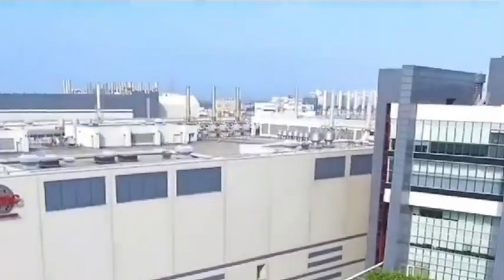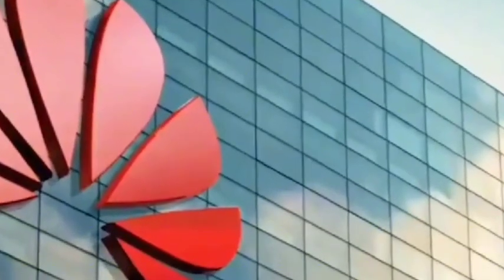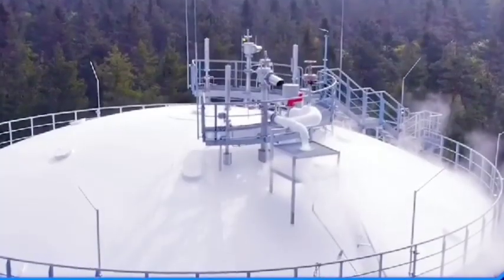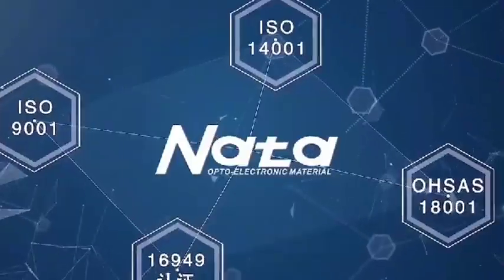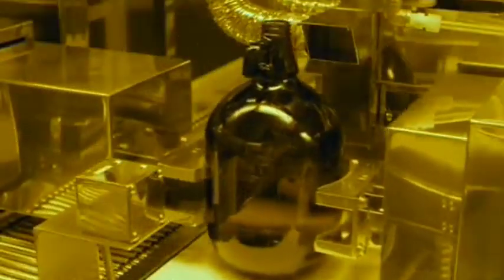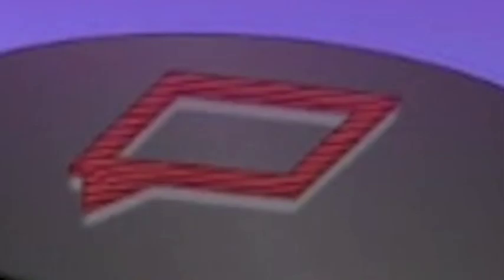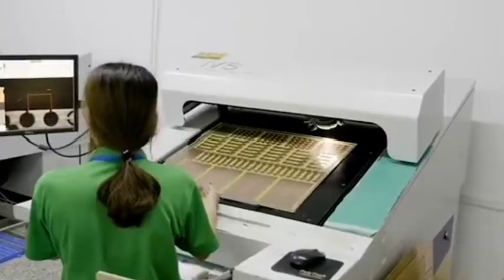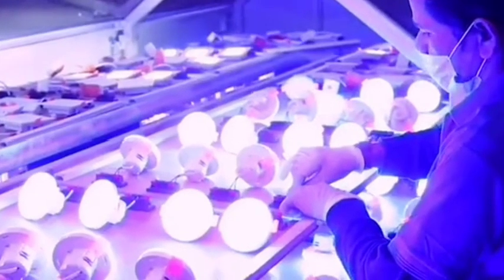Breaking Japan's monopoly! China's domestic 14nm photoresist began to put into mass-production